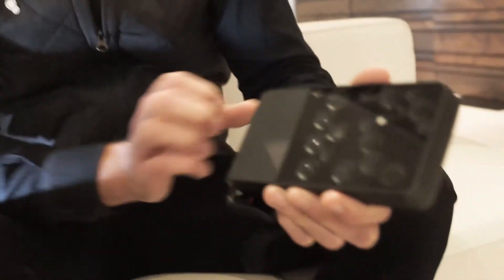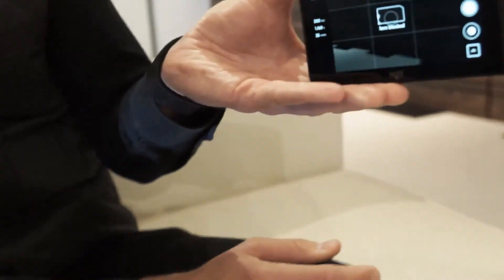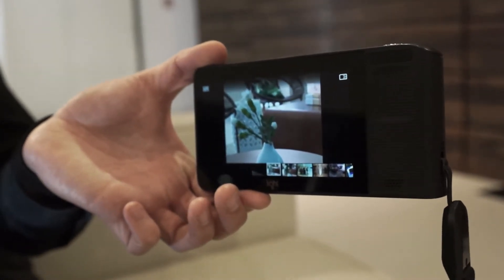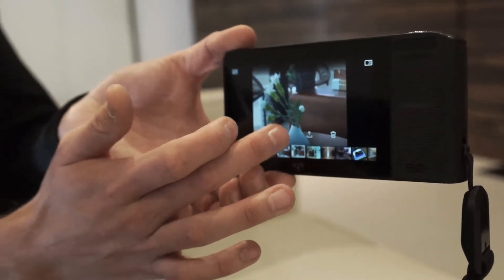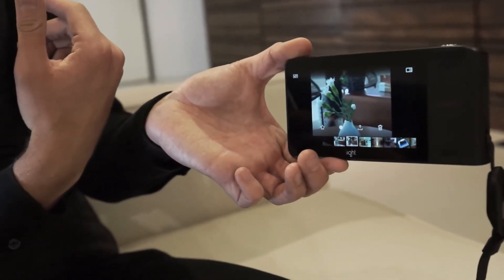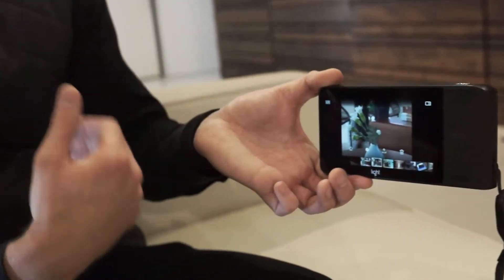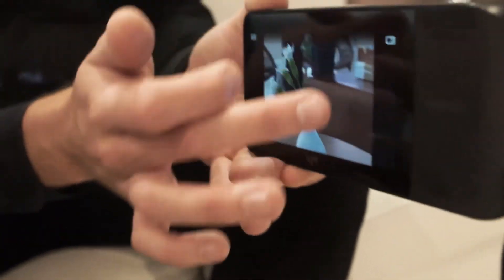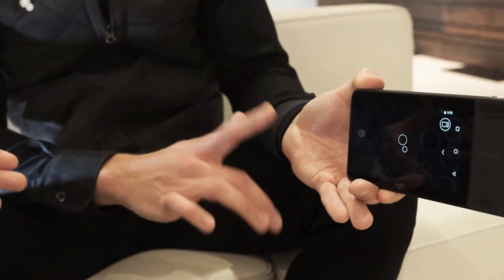Techstination: Light Camera L16 upclose interview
Fred Fishkin chats with Light SVP Brad Lautenbach about the innovative Light L16 camera, equipped with 16 lenses!